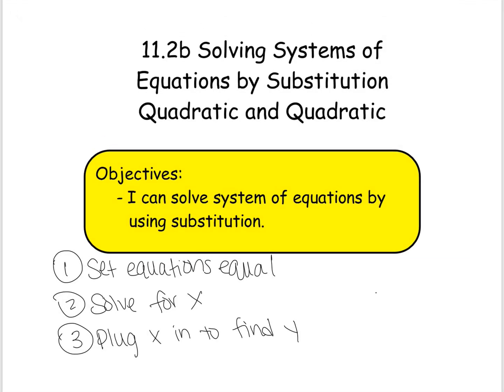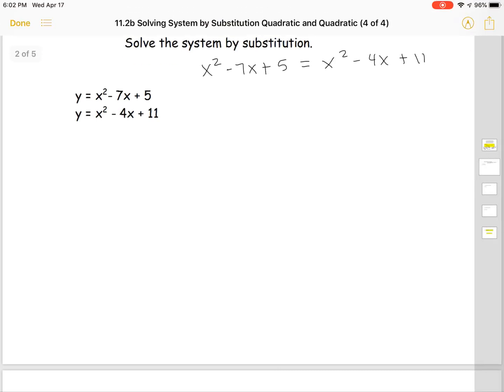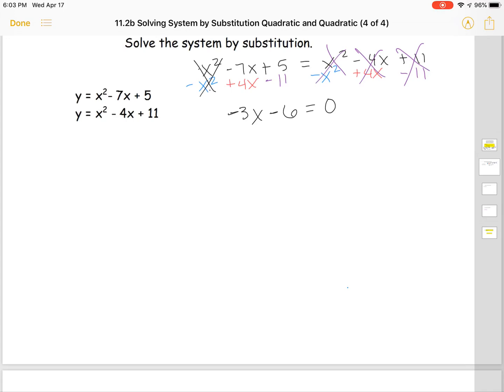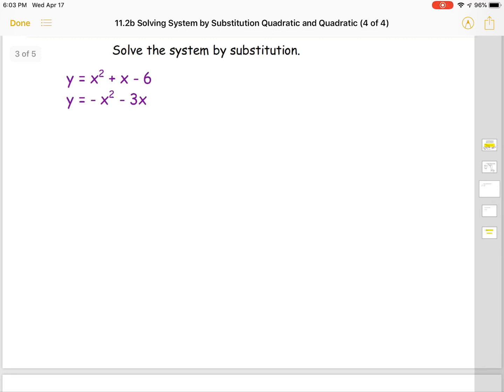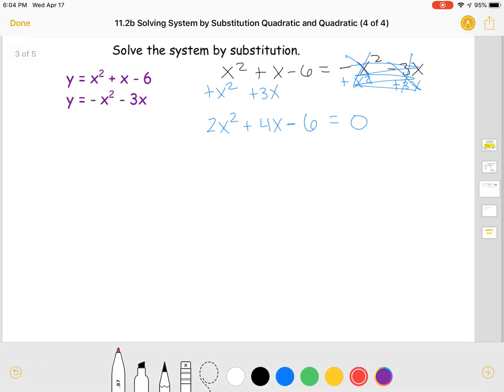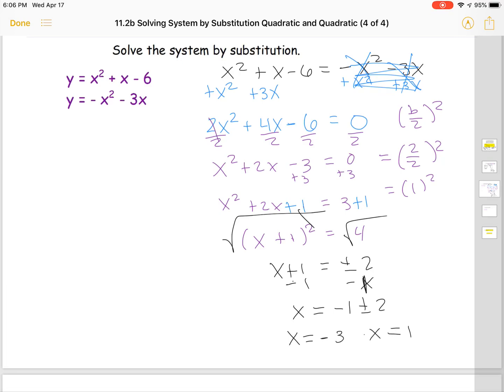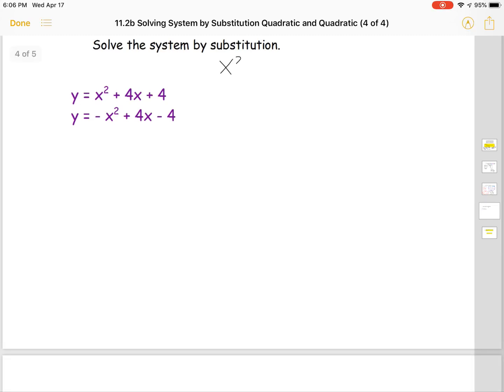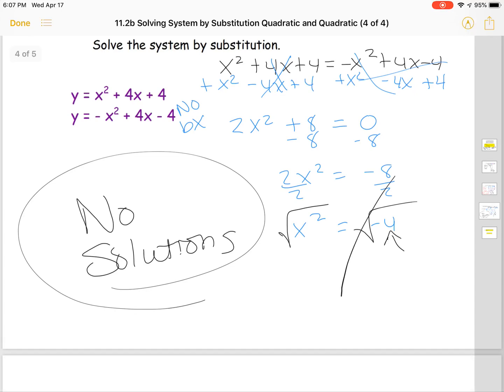11.2b Solving Systems of Two Quadratics by Substitution